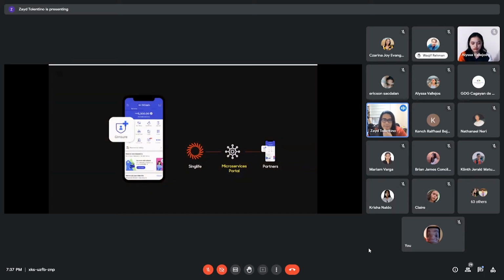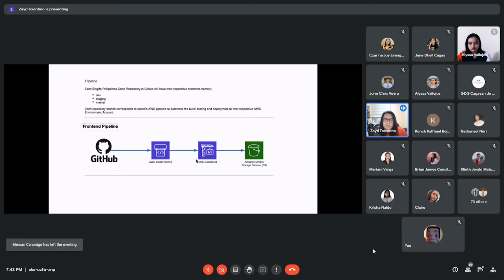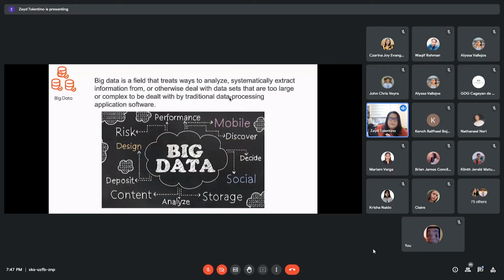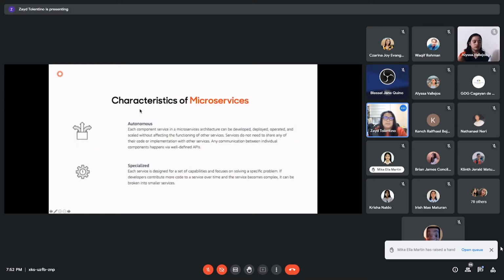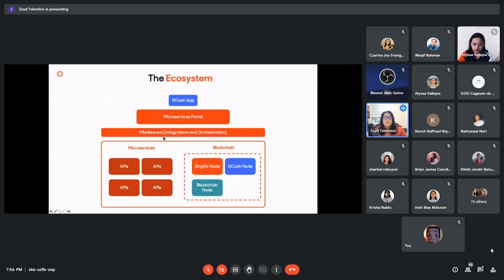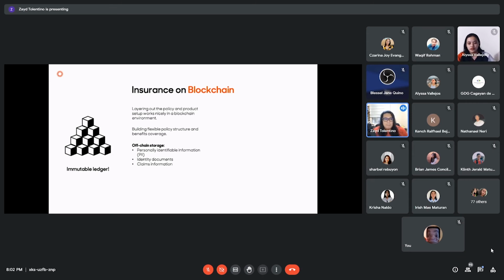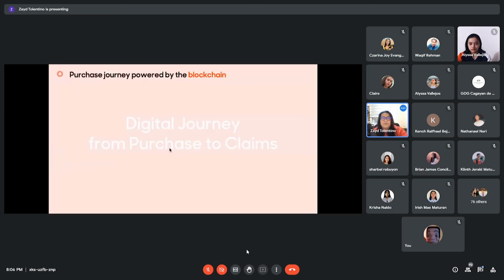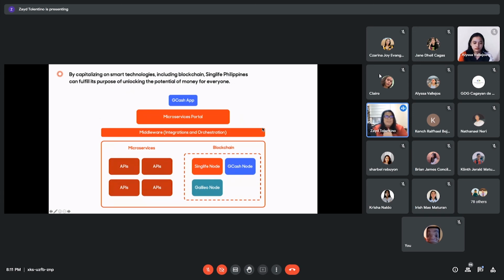Digital Life Insurance Ecosystem by Zayd Tolentino | Geek Weeks 2021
This talk is about disrupting the life insurance space by combining several technologies such as Cloud, API, and blockchain. Showcasing how building a solid microservice architecture and choosing the right technologies to help push innovations in any industry. There was a myth that insurance is lagging behind, I just debunked that myth and proved that pure digitalization is possible in life insurance. I also have 1-2 slides for a mini blockchain 101 sharing how we used blockchain for our customer journey.

Speaker: I am a Technology Evangelist specializing in Cloud, API, Big Data, and FinTech.
I am currently working on disrupting the life insurance space with Singlife.

I am also an entrepreneur involved in several startup initiatives focused on emerging technologies including Magpie, Olelo, ZEST Technology, and now Workbean working on a platform to showcase workplace, people, and culture to help job seekers find work where they belong.